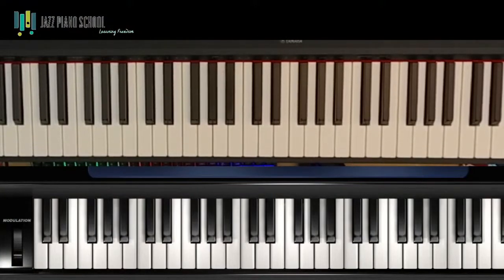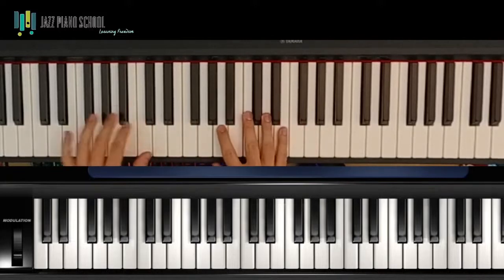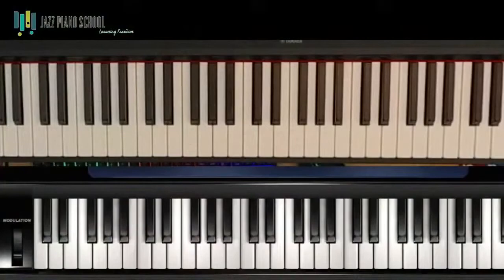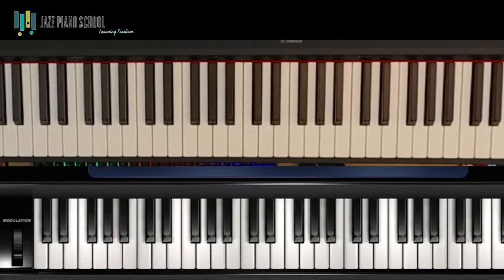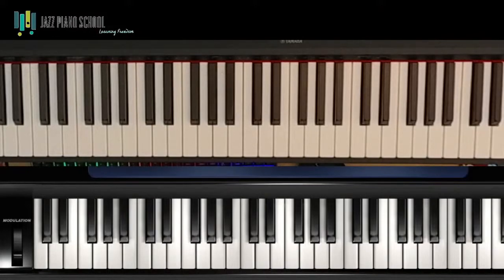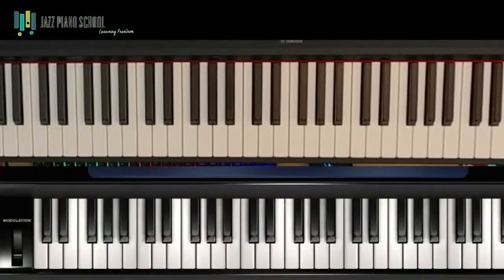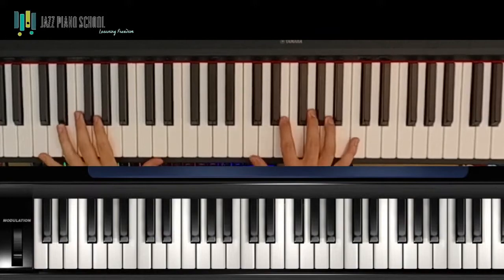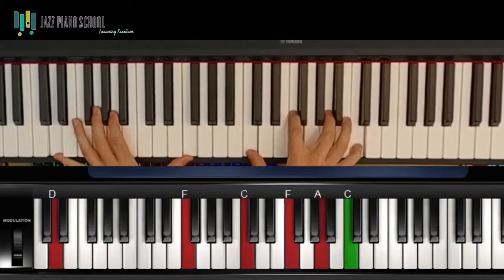How to Play "Fly Me to the Moon" in 5 Different Piano Styles - Ep. 228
How many times have you played the same standard and gotten tired of playing it the same way? In this live lesson, Sterling Cozza will show you how to approach the same tune with a new spin by playing it in 5 different piano styles. At the end of this lesson, you will have 5 new strategies to approach any standard and make it sound fresh!

If you have questions or suggestions for a podcast lesson you would like us to do, please leave them in the comments down below.

Have you been trying to learn jazz piano with Youtube videos, DVDs, or teachers but feel like you're still constantly guessing? Can't play any tunes without copying what someone else has played

I went through the same thing but thankfully stumbled upon a learning system I created based on proven language learning blocks.

If you're looking to go deeper, check out our membership and courses by going